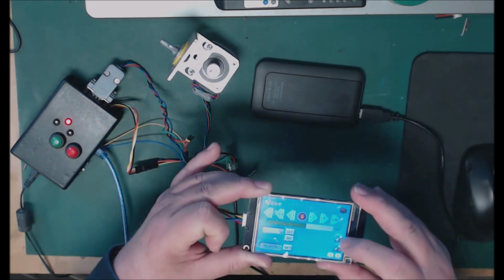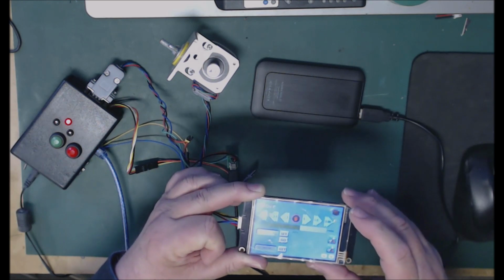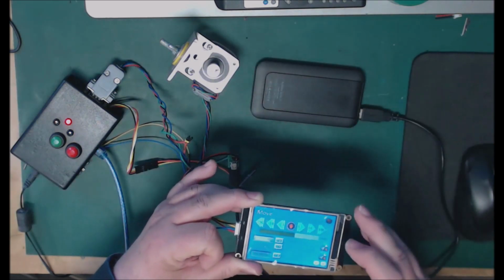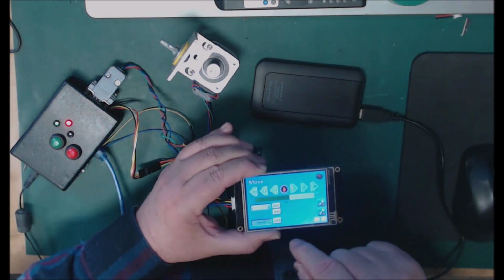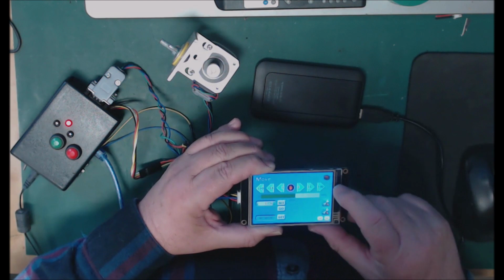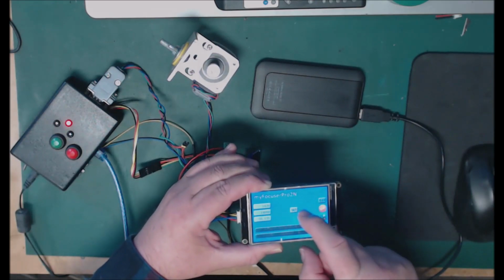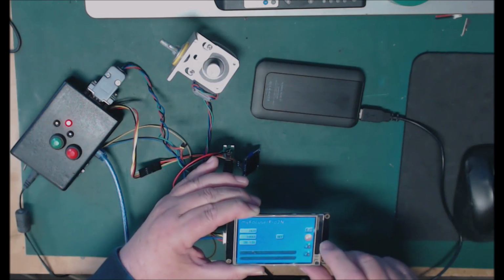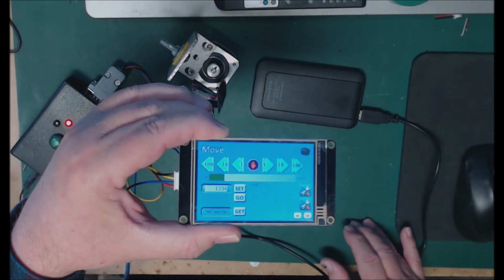Part7 Nextion TFT Display with myFocuserPro2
Using a Nextion TFT color display with a myFocuserPro2 telescope focus controller